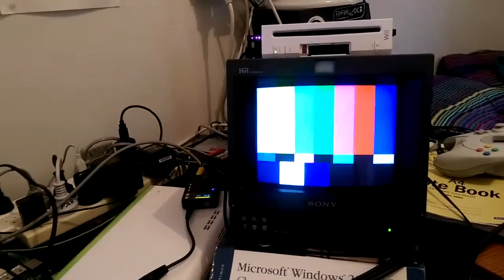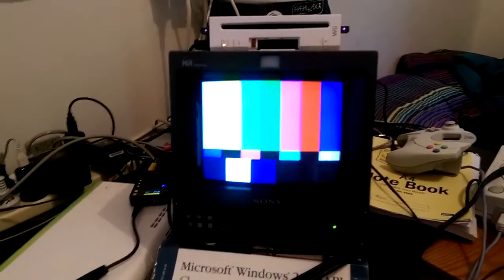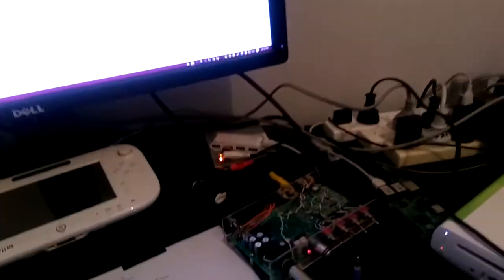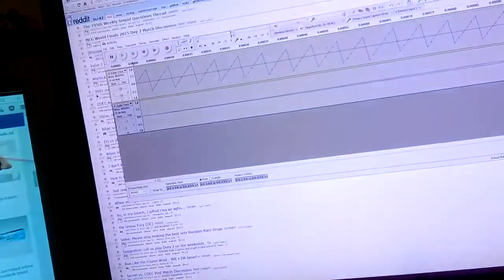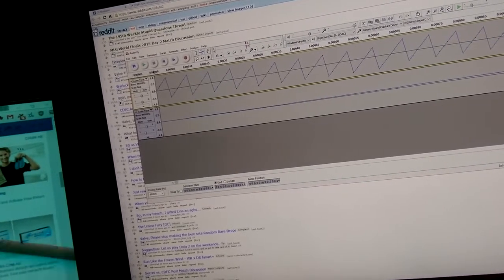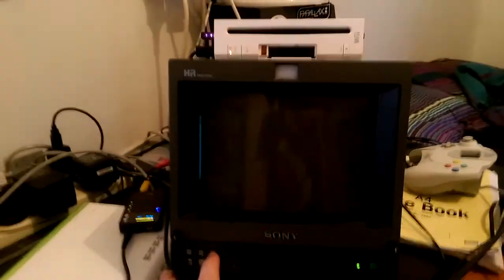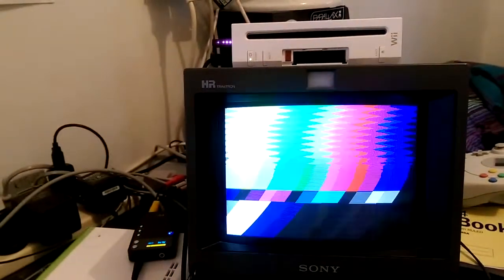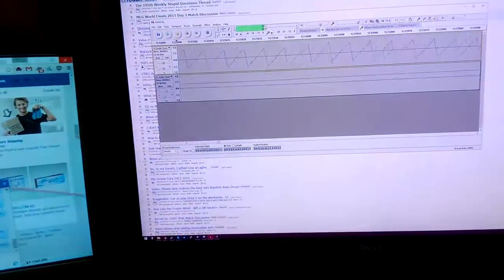Generating an external sync for analogue video.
I have too much spare time.

In summer when I actually have too much spare time i'm going to go deep.